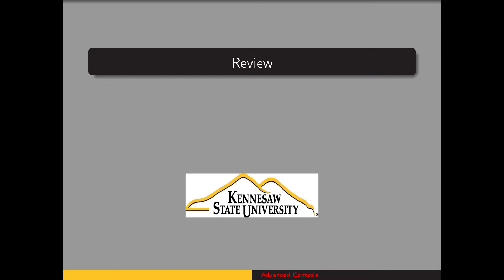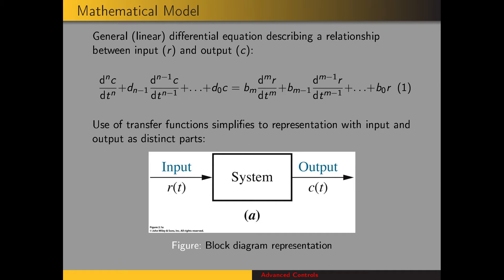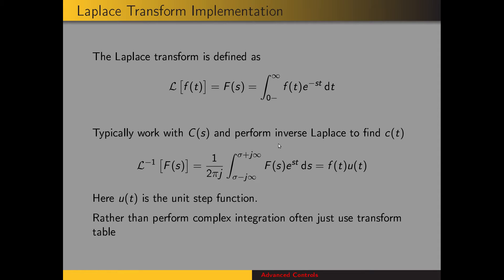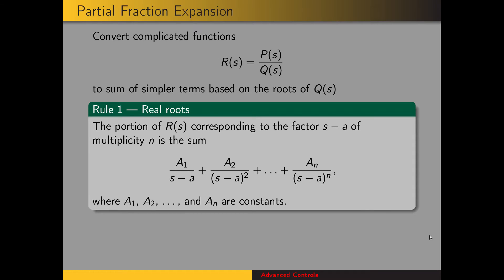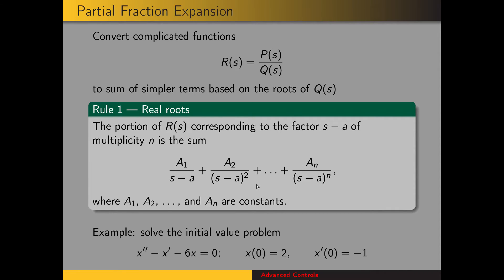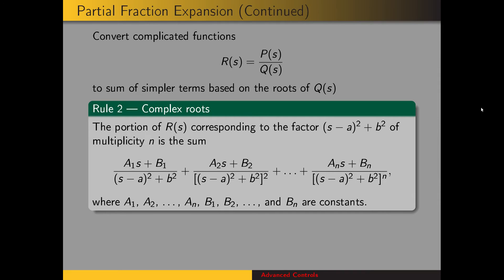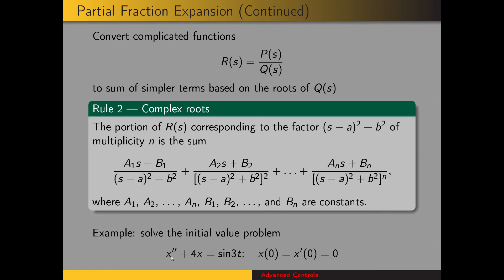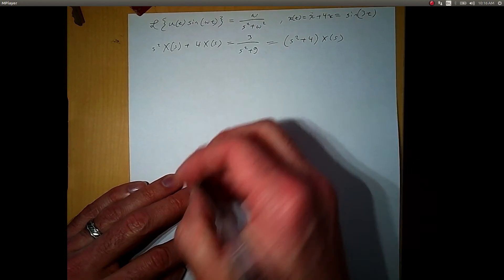Laplace transform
Note two mistakes pointed out by @Life by the Minute in the comments below.